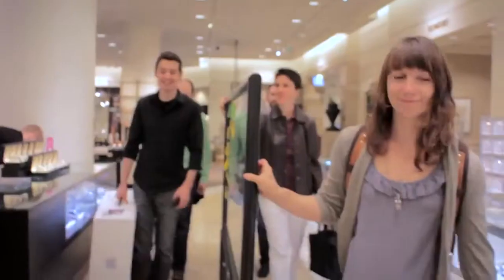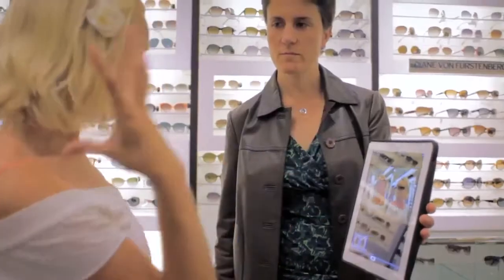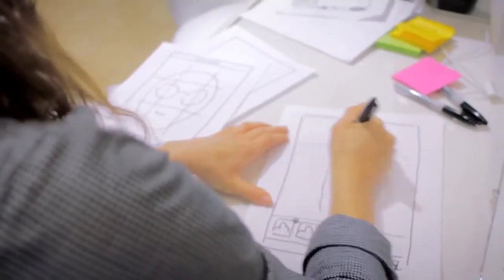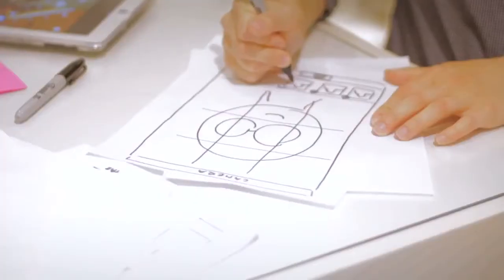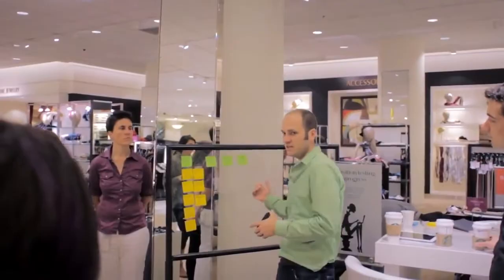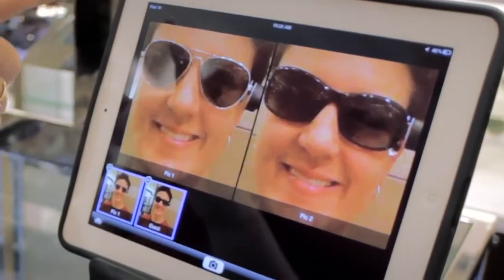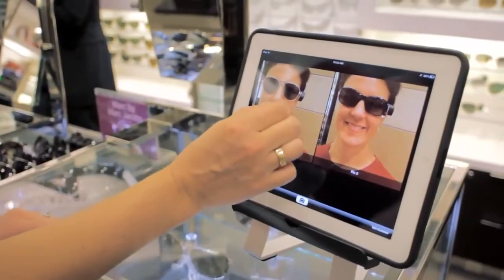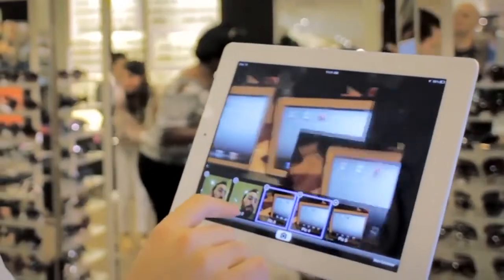Nordstrom Innovation Lab